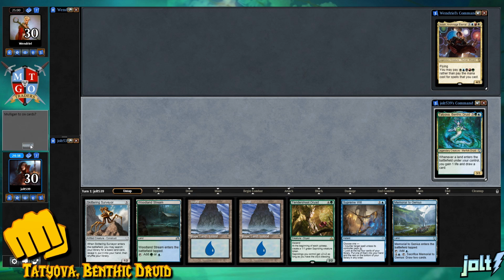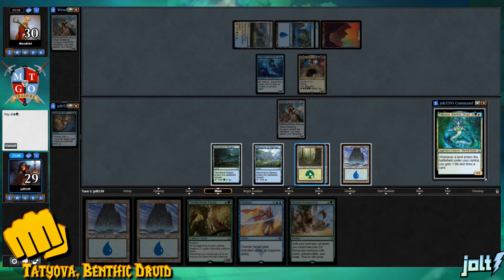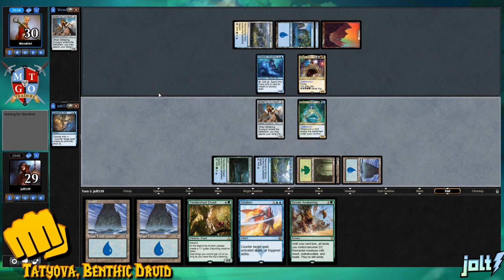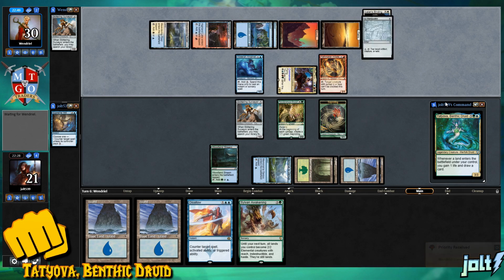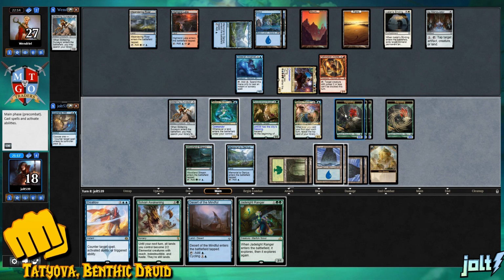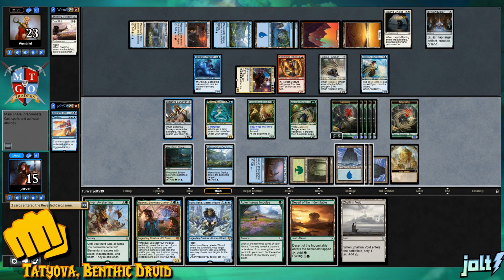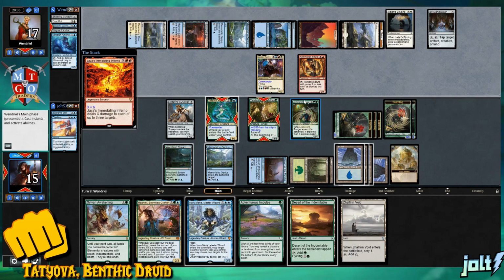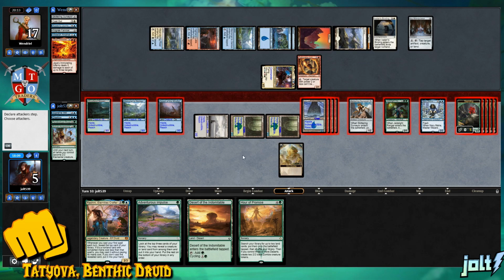Jolt - Brawl - Tatyova, Benthic Druid vs Jodah, Archmage Eternal